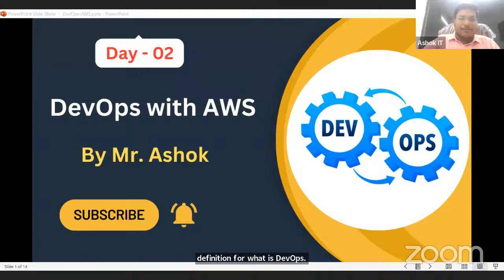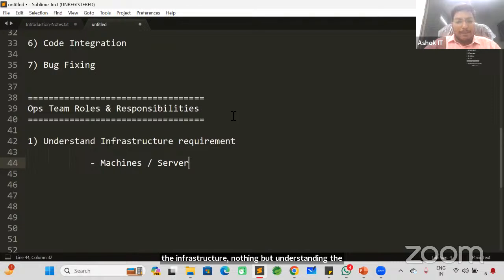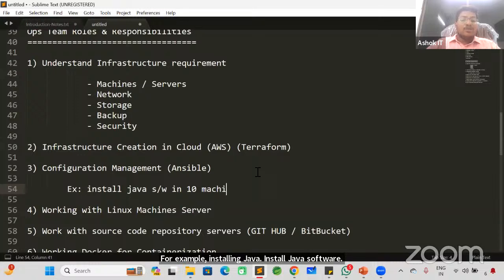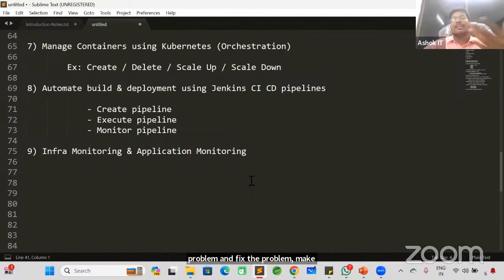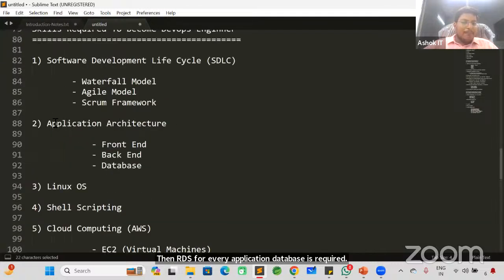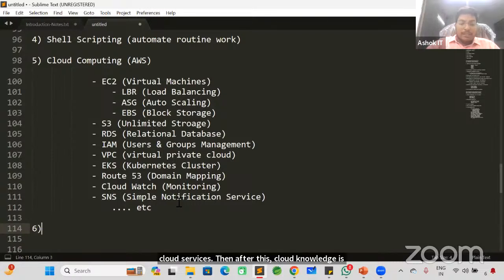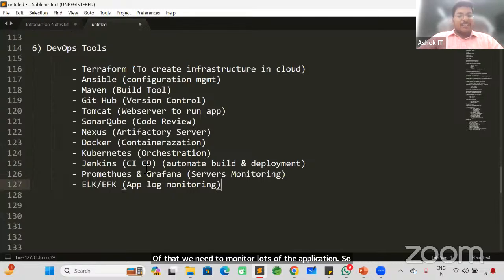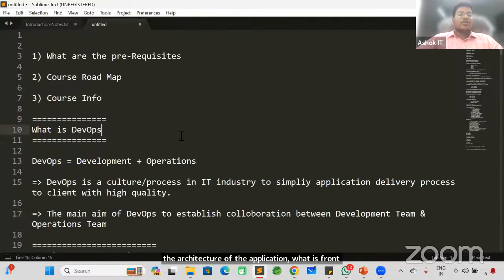Day - 02 | DevOps By Mr. Ashok